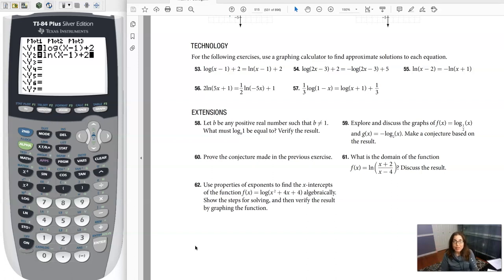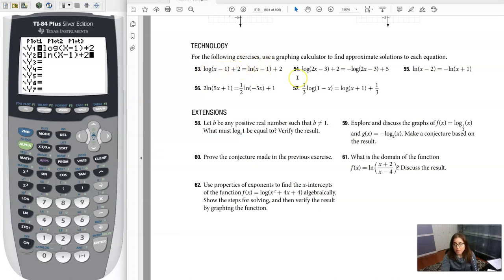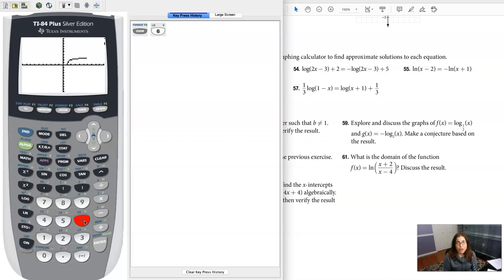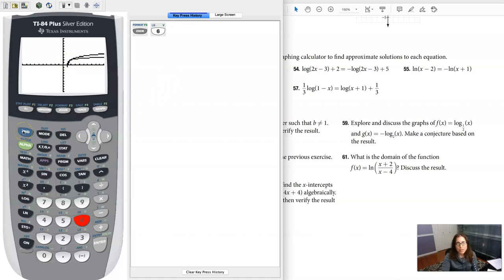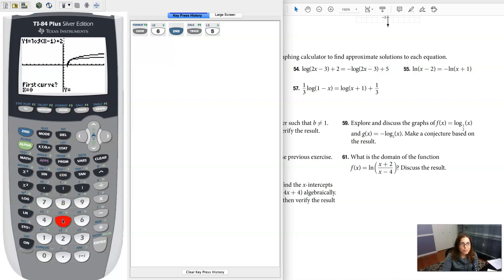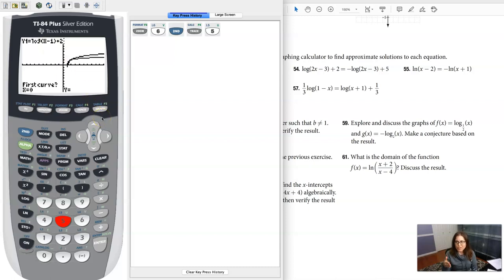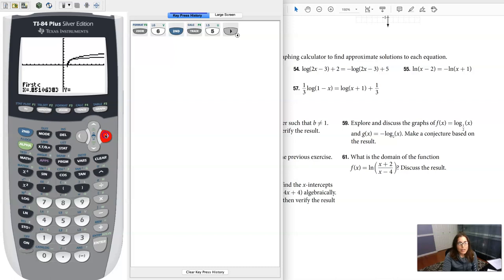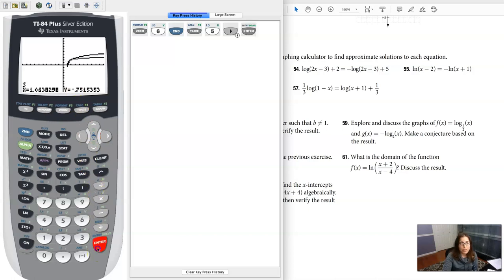Math 31 HW Section 6.4 #53